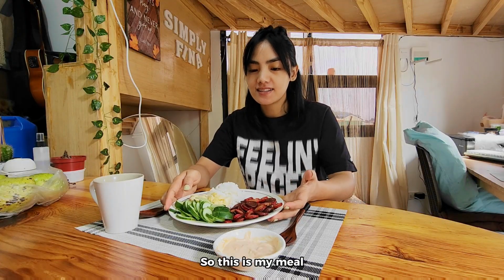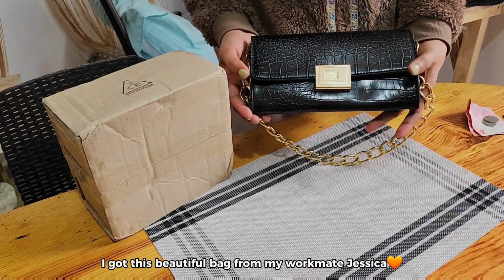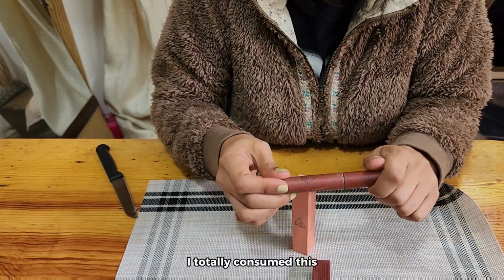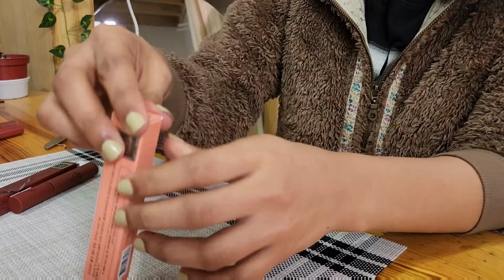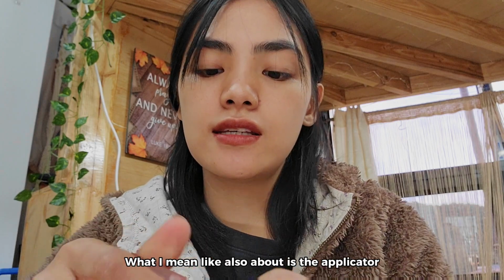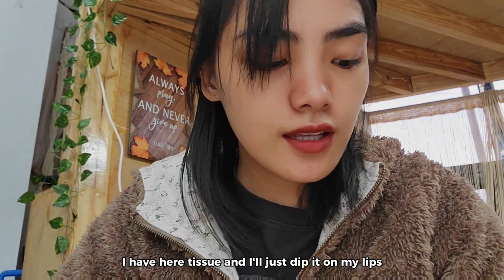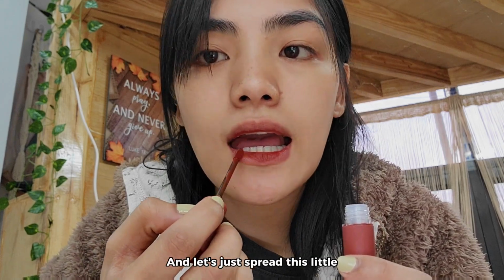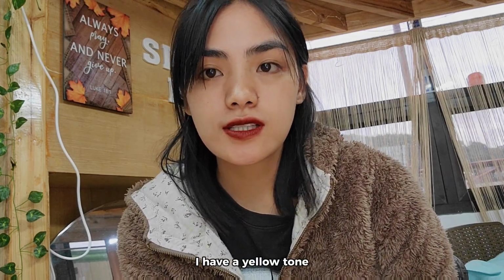Vlogmas Ep8• Lazy Day off Morning Routine, Reality of staying at home, Christmas vlog, new lippies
Hello everyone!

Today I will be staying home because home on my Day off and how I have a moment to recharge with a lazy morning routine.

Also I got lippies that you might as well want to check that is perfect for this Christmas season.

Happy watching!

Editing apps
Capcut
Canva